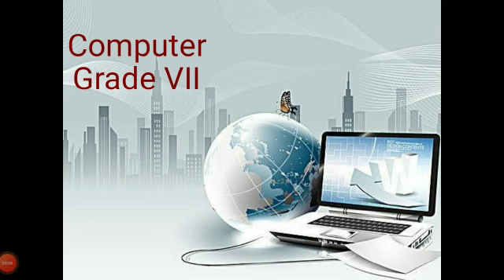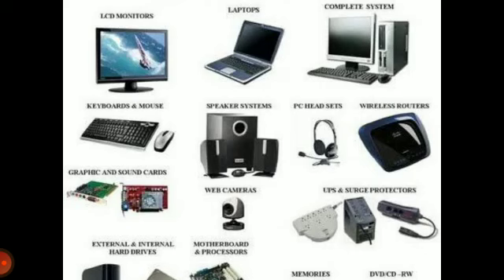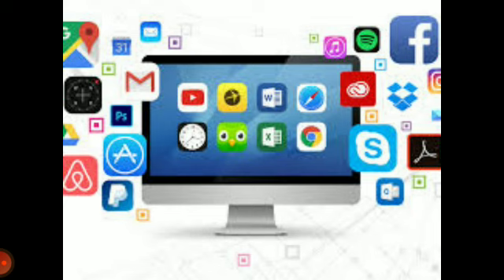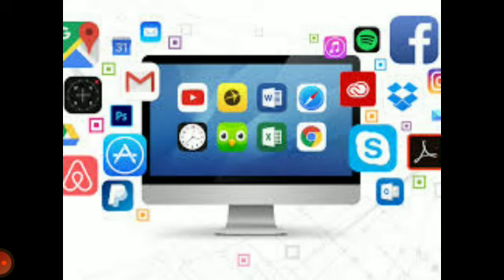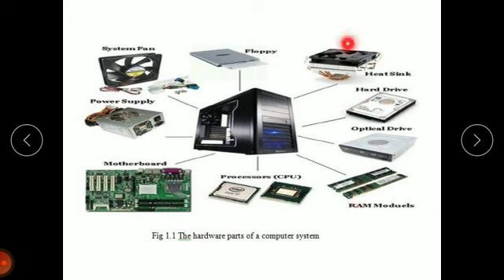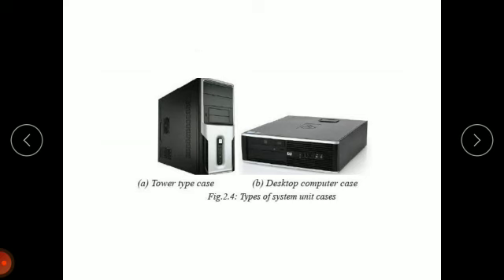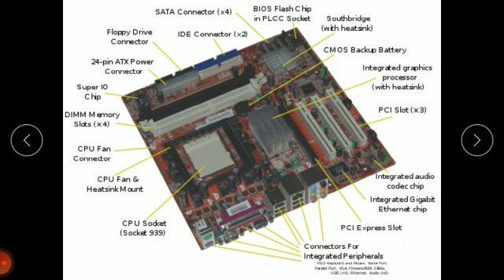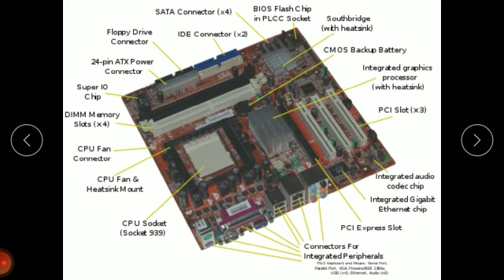Grade VII: Computer 11-6-2021